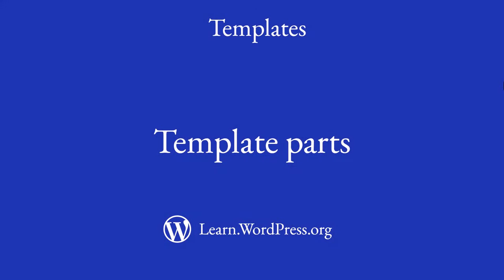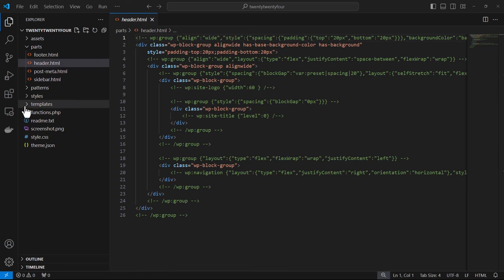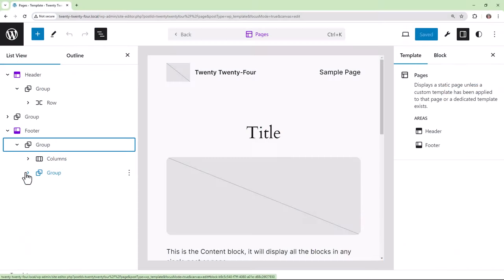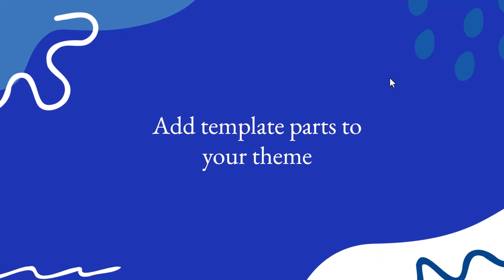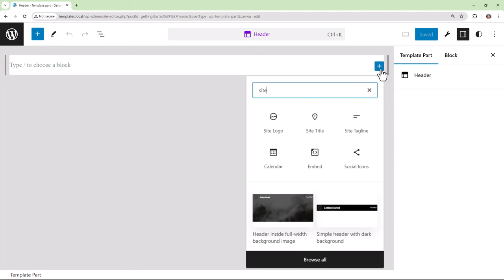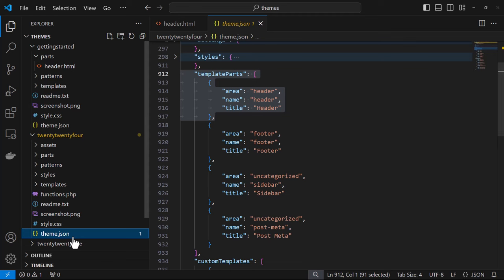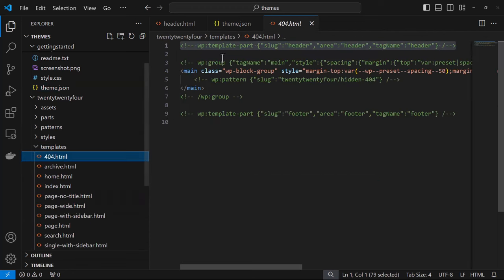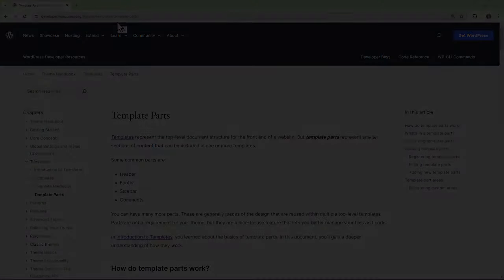Template parts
We will explore how to create and add template parts to your theme. With this lesson, you will: describe template parts and how they work, define template part areas, and add template parts to your theme.

(0:05) Learning objectives
(0:20) Describe template parts and how they work
(1:31) Define template part areas
(2:31) Add template parts to your theme
(5:23) Next steps